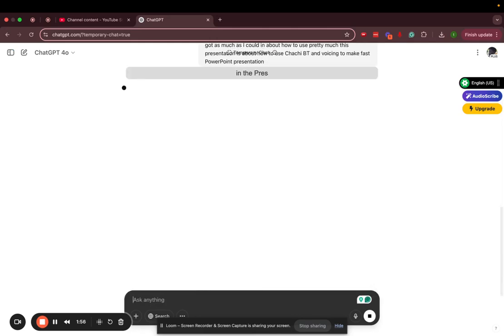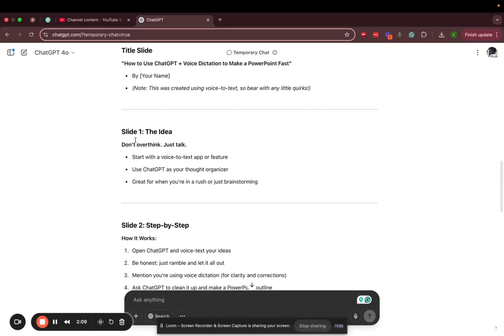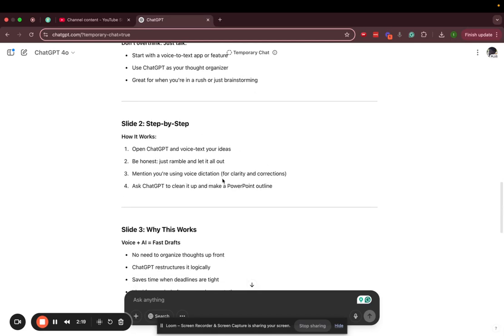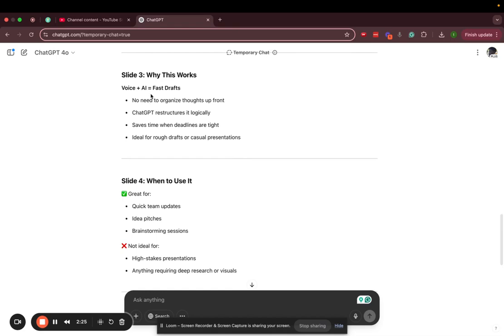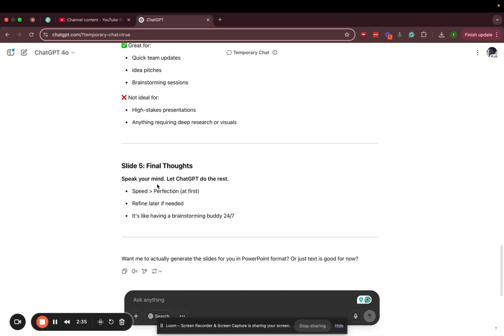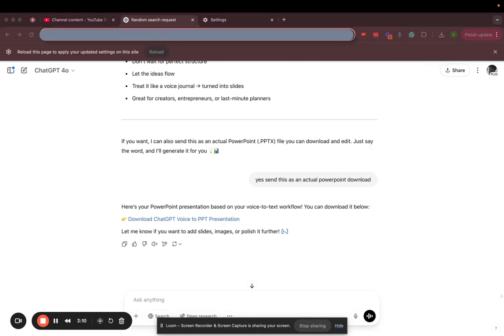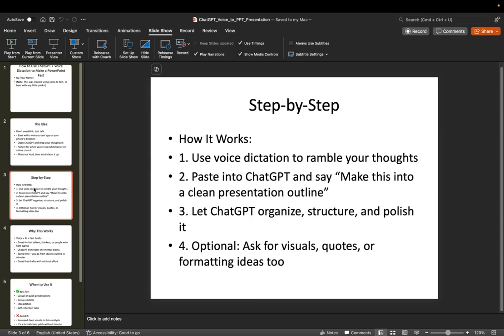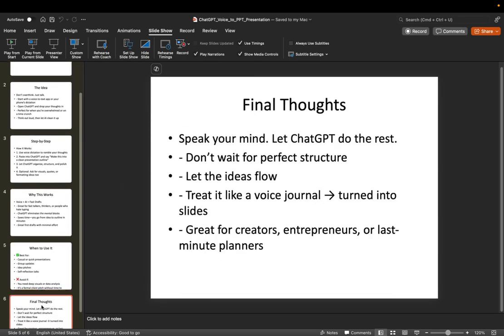How to Make Fast Powerpoint Presentations with ChatGPT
using the Voice dictation app also